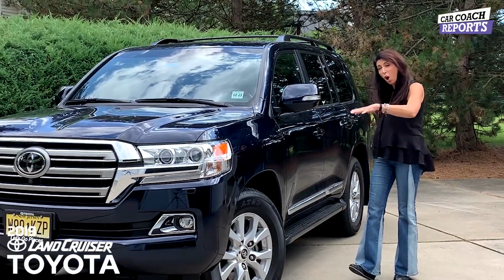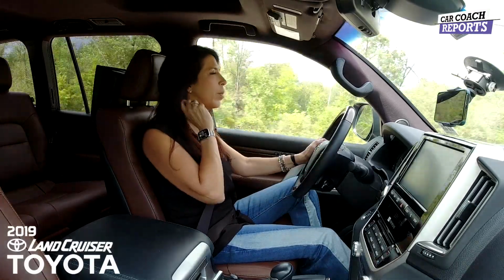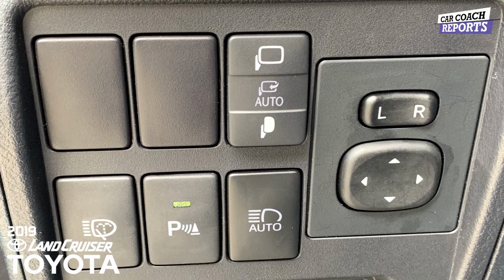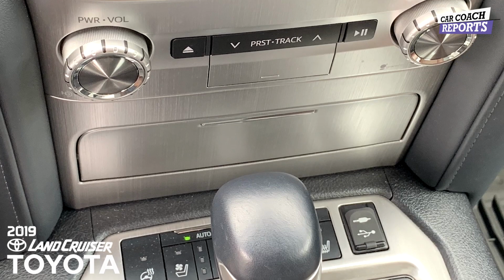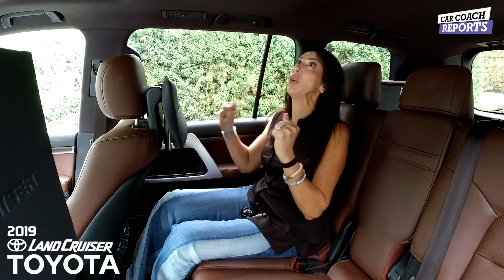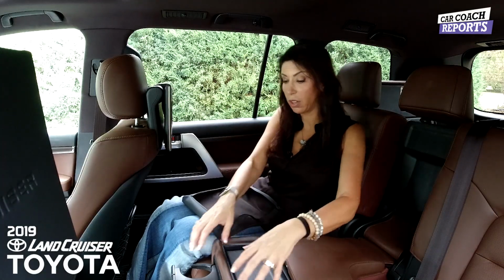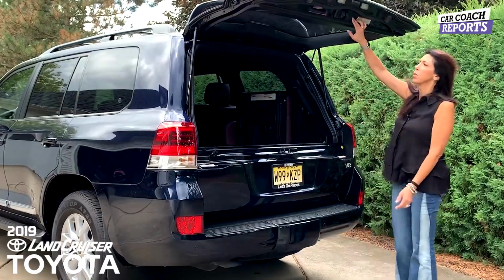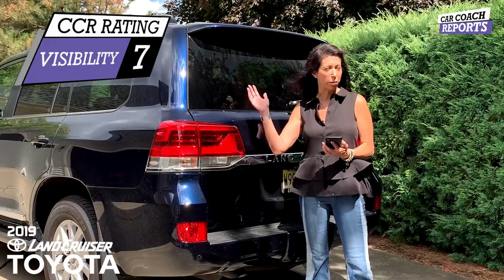2019 Toyota Land Cruiser Expert Review with Lauren Fix | Car Coach Reports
Powerful, capable and Large SUV

Land Cruiser has evolved into a flagship SUV. The 2019 Land Cruiser returns with a posh, feature-laden cabin with space for eight. The body-on-frame SUV retains the off-road DNA for which it is known the world over thanks to its full-time 4WD system and features like CRAWL Control and Multi-Terrain Select, and yet its on-road manners are smooth thanks to its Kinetic Dynamic Suspension System

Specs:
Power: 381-hp 5.7-liter V8 and 8-speed
Four-Wheel Drive with Advanced Chassis Control
8,100-pound Towing Capacity
From $85,165

Pros:
DVD Rear Seat Entertainment system
Land Cruiser is only offered in one trim level – fully equipped.
Very capable off-road abilities
Commanding view of the roadway

Cons:
Needs passenger front seat lumbar.
Can feel large for those
Tight third row seating
Touchy gas and brake pedal responses

Car Coach Reports Score" - CCRS

Points - 10 out of 10 points - top score 70
PERFORMANCE -  7
HANDLING - 6
SAFETY - 7
VISIBILITY - 7
SEATING COMFORT  - 5
Technology - 6
Features - 8
Design - 5
Quality - 8
Value - 6
Total: 65